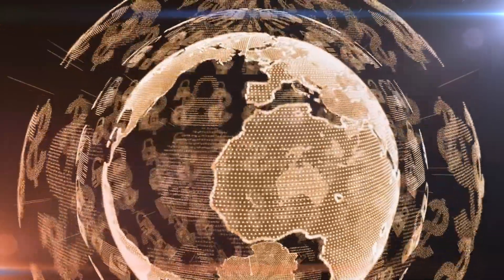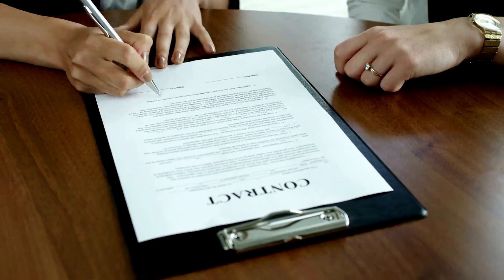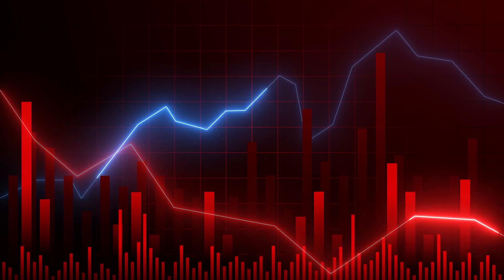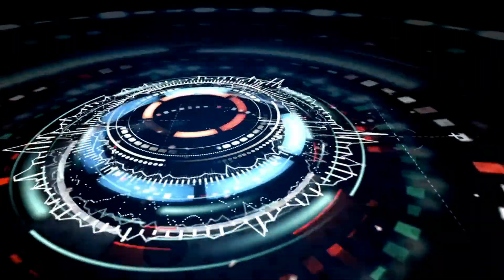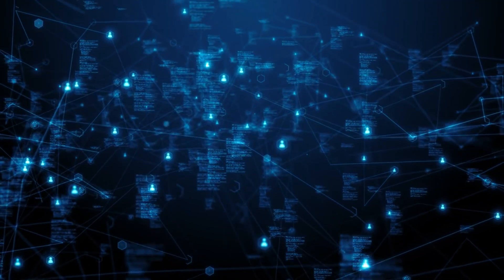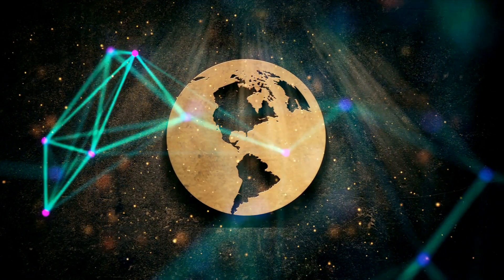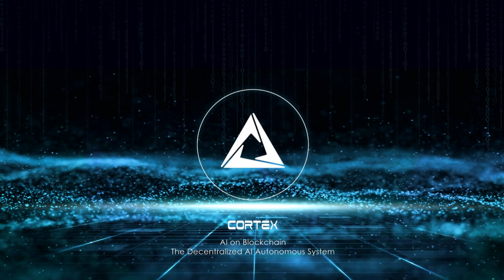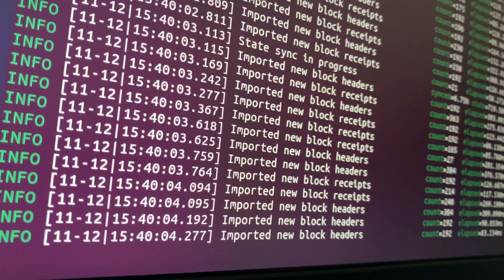🚀 The AI Crypto Boom: Which Coins Are Leading the Revolution? 🤖💰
AI and blockchain are colliding to create a new wave of innovation in the crypto space! 🌍 From AI-powered smart contracts to machine-learning trading bots, the fusion of artificial intelligence and cryptocurrency is shaping the future of decentralized finance. But which AI-driven crypto projects are leading the way? Let’s dive in!

📌 In this video, we’ll cover:
✅ The rise of AI-powered cryptocurrencies 🧠
✅ Top AI crypto projects to watch in 2025 🚀
✅ How AI is transforming blockchain technology 🔗
✅ Potential risks and opportunities in this space ⚠️

💬 Which AI-powered crypto do you think has the most potential?